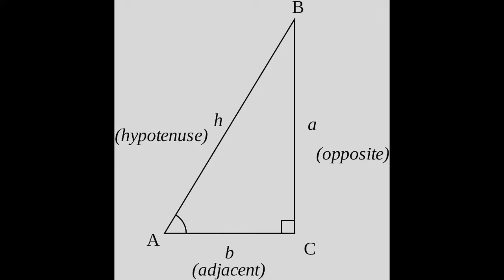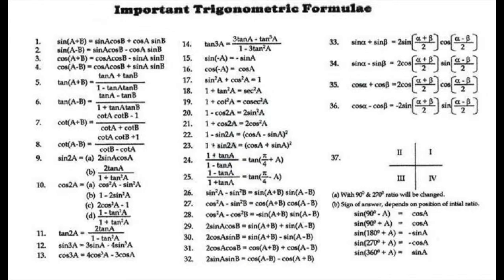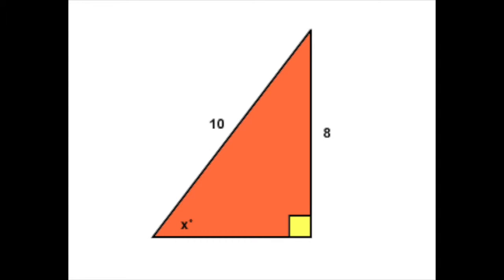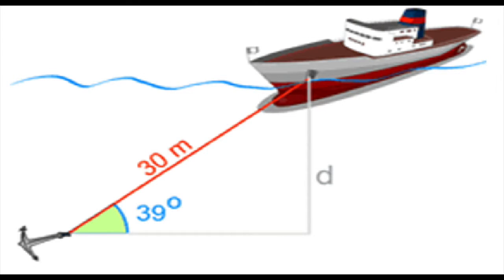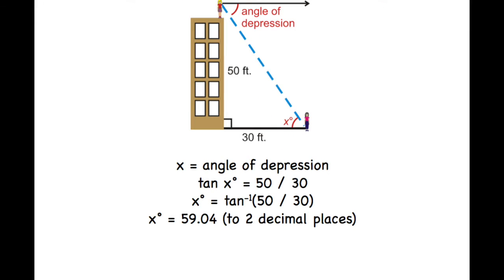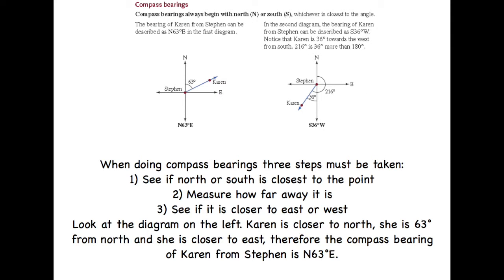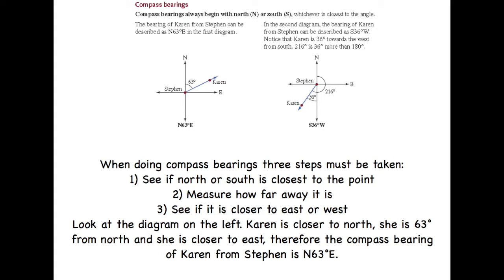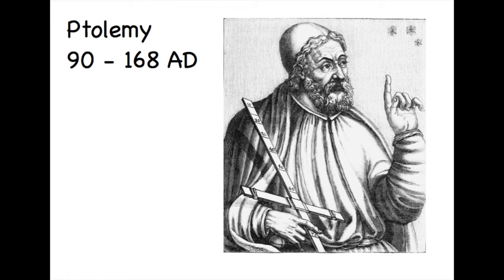Trigonometry Harrison Nguyen